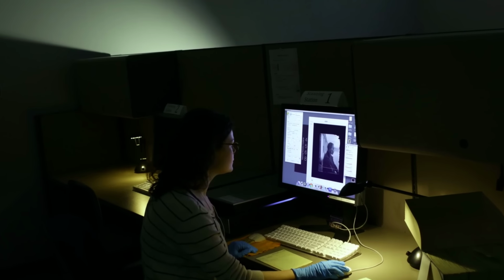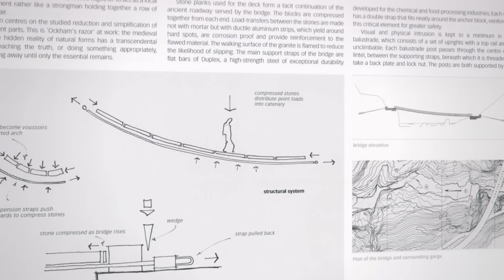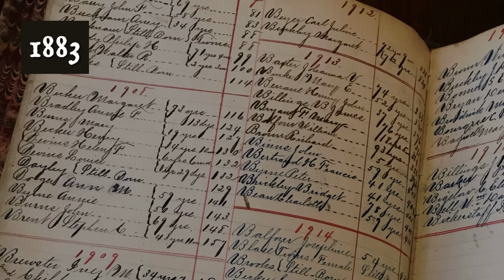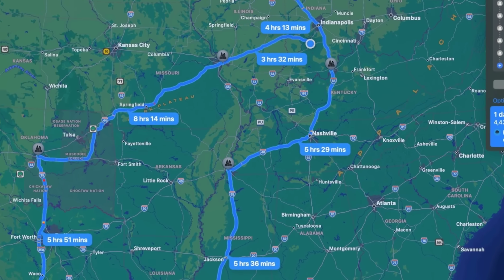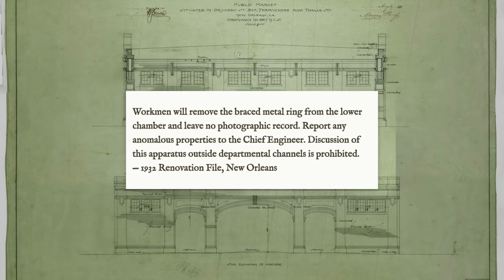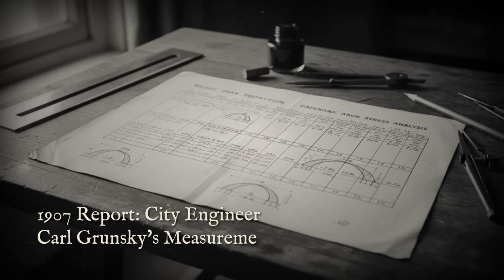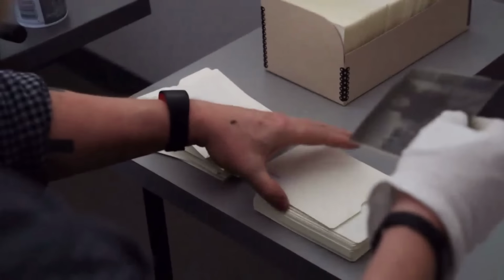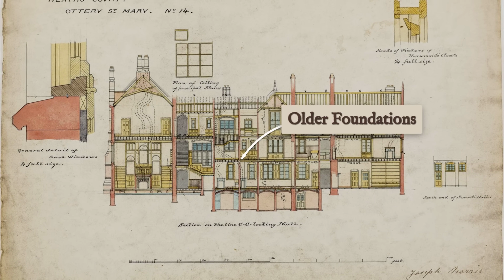How They Falsified History by Destroying Tartarian Cities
Across the world, entire city centers were demolished, rebuilt, or buried between 1850 and 1910.
 Official history calls it “modernization,” “redevelopment,” or “urban improvement.”
 But when you dig through old maps, early photographs, and forgotten engineering records, a different pattern begins to appear.
Beneath today’s cities lie the remains of older districts — massive stone arches, red-brick complexes, hydraulic tunnels, star-shaped layouts, and monumental facades that match what researchers now identify as Tartarian architecture.
So why were these cities destroyed?
In this investigation, we uncover:
 🔹 Why original Tartarian-style districts vanished during the same 60-year window
 🔹 How rail expansions, fires, floods, and World Fairs conveniently targeted Tartarian areas
 🔹 Why early blueprints, maps, and records were quietly rewritten or removed
 🔹 Evidence that many “new” cities were actually built on top of older Tartarian foundations
 🔹 The mud-flood layers that buried entire streets before reconstruction even began
 🔹 The global pattern of replacing Tartarian structures with uniform 19th-century designs
Piece by piece, the narrative shifts.
It wasn’t just redevelopment.
 It wasn’t just modernization.
 It was a historical replacement — rewriting the past by erasing the cities that didn’t fit.
This video follows the physical evidence they left behind… and the parts they tried hardest to destroy.